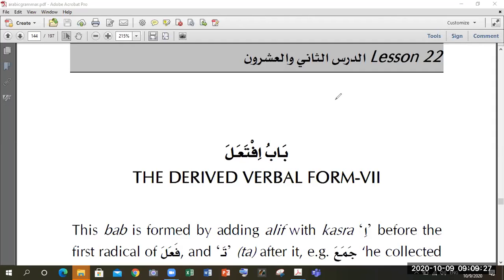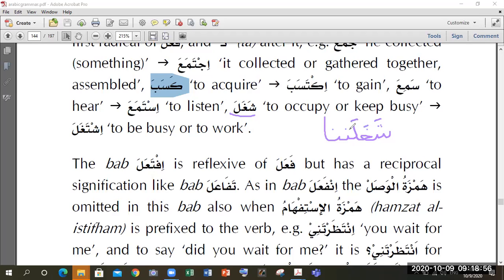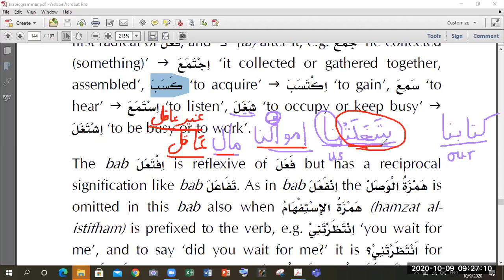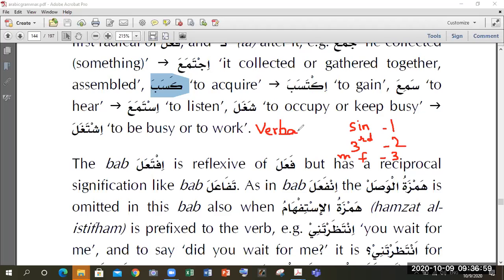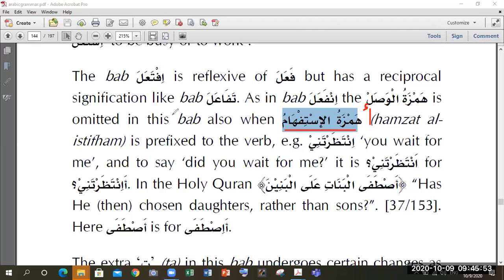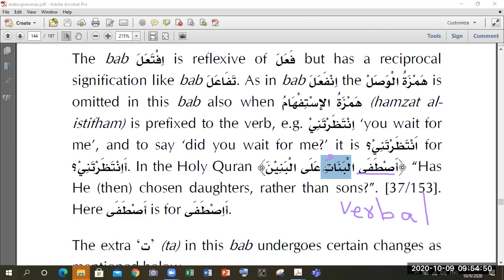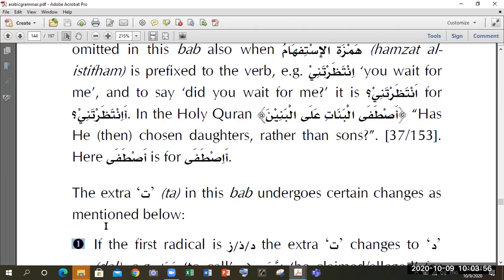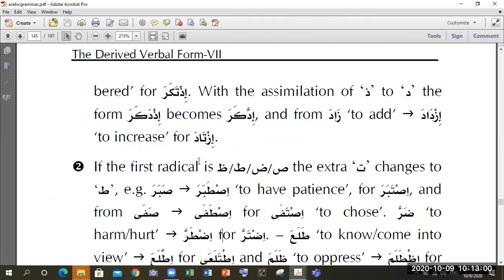35 Arabic Grammar English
Learn Arabic Grammar (English), Class No. 35 dated 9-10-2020 by Ustazah Riffat